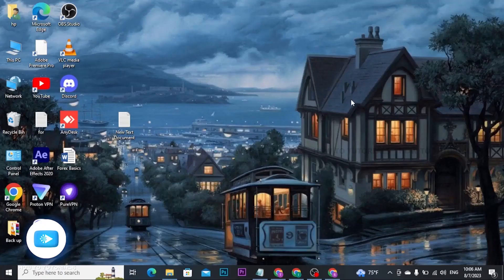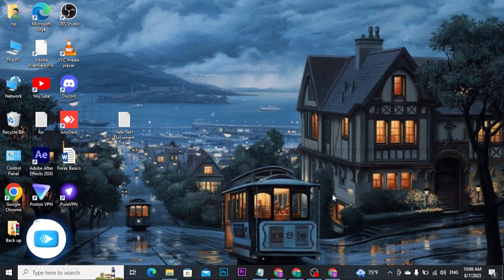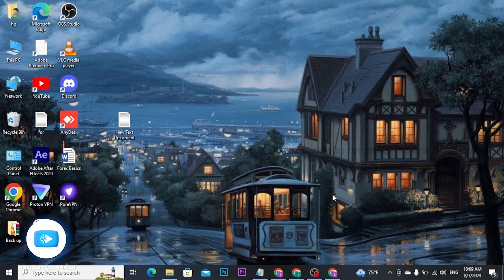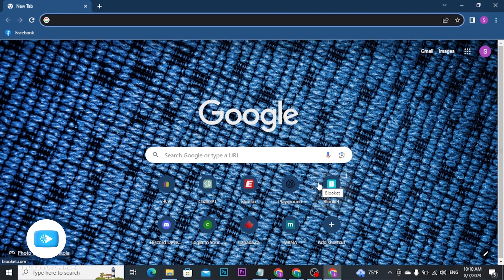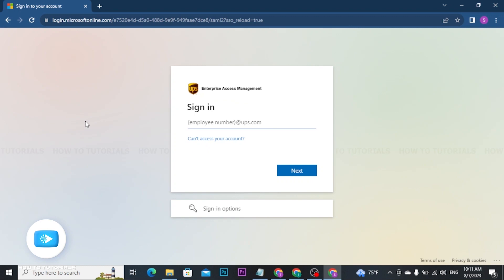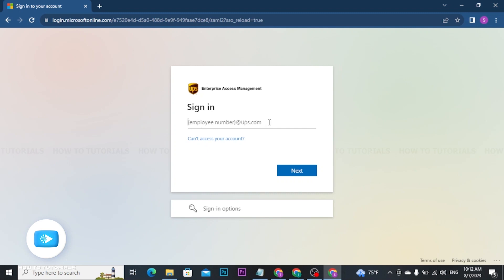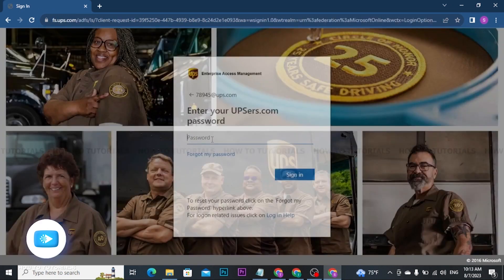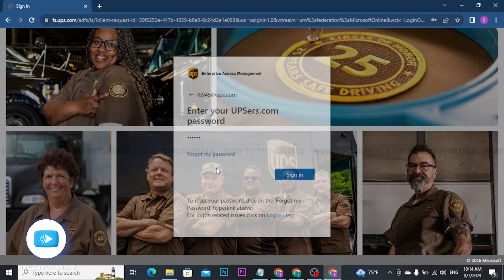How To Login UPSers Account 2023 | UPS Employee Portal Sign In Help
"How To Login UPSers Account 2023 | UPS Employee Portal Sign In Help | upsers.com" - A Video Guide by How To Tutorials.

A tutorial video for the process to login UPS Employee Portal/UPSers account.